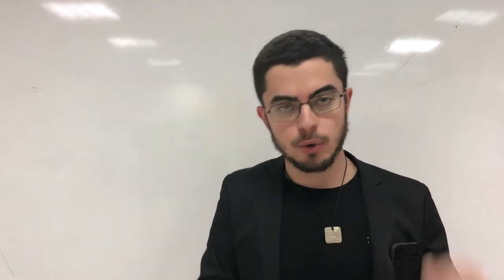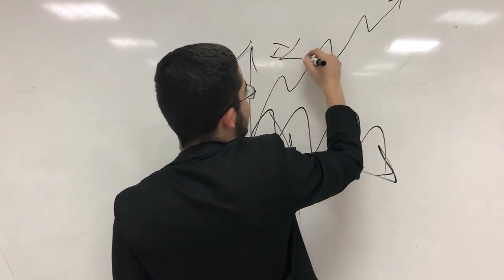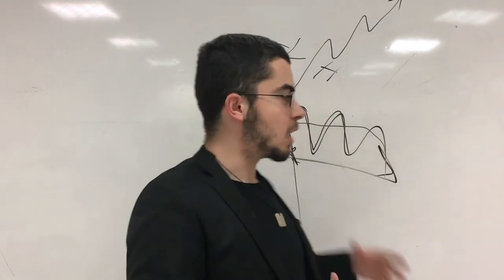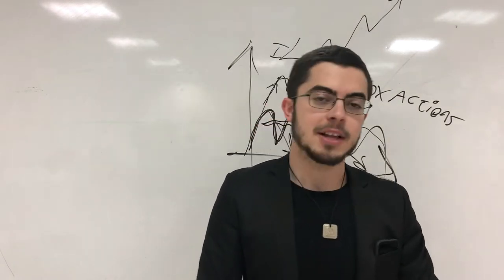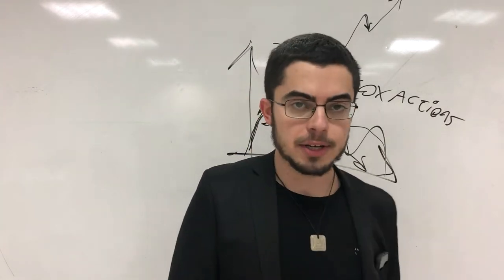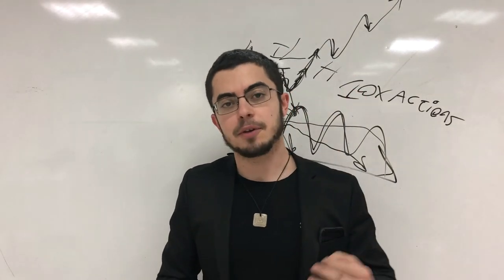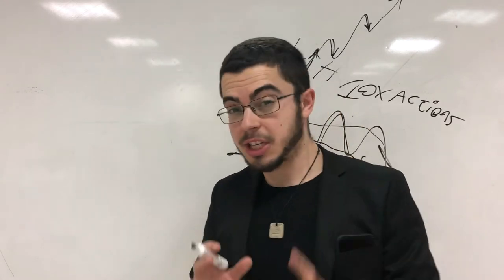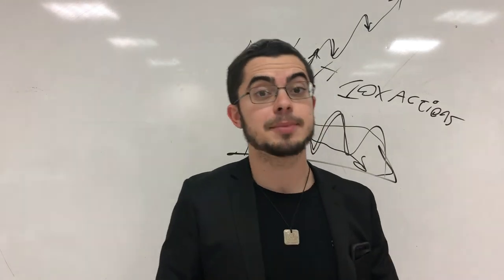How to Become UNBREAKABLE and Improve Your Life Substantially!